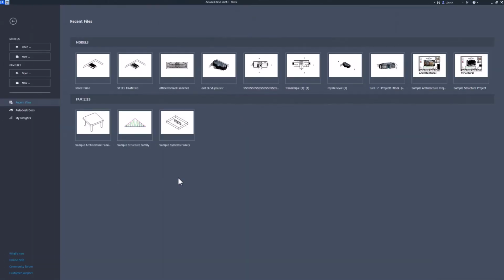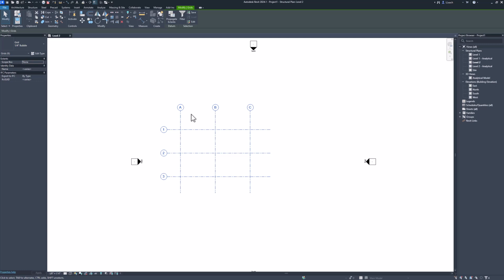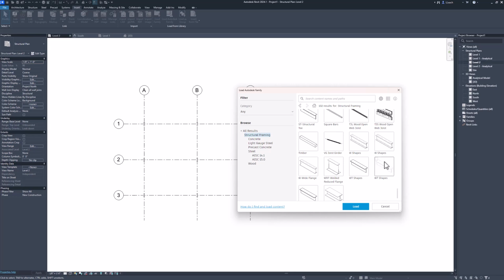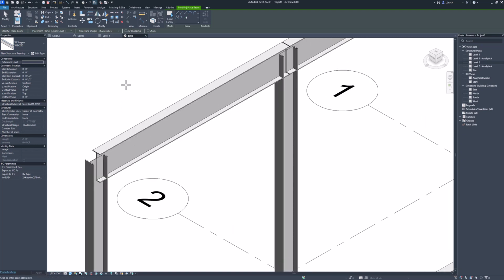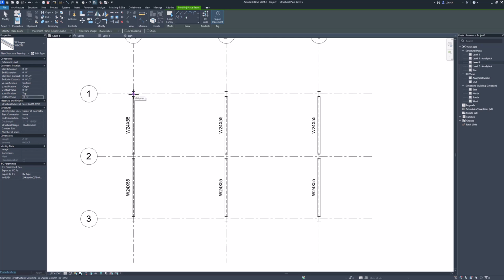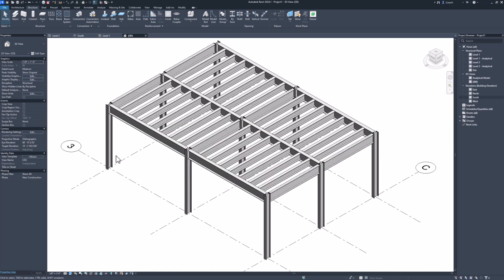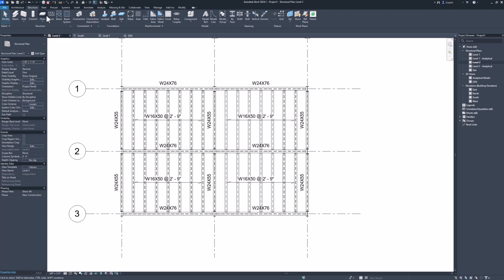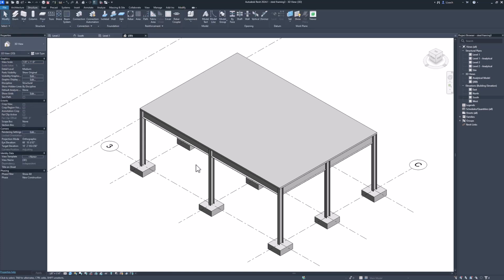REVIT STEEL FRAMING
Creating a basic steel frame structure in Revit 2024